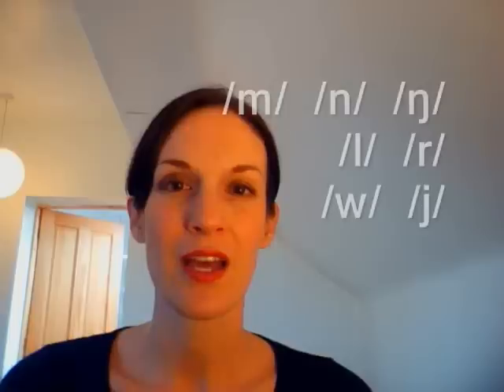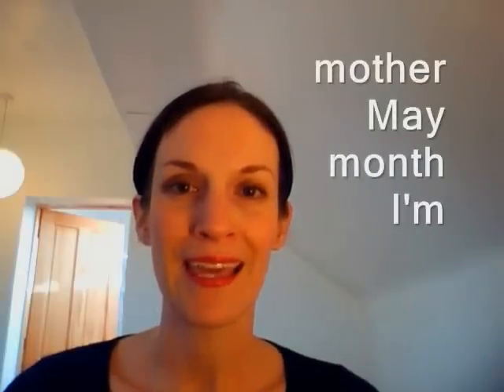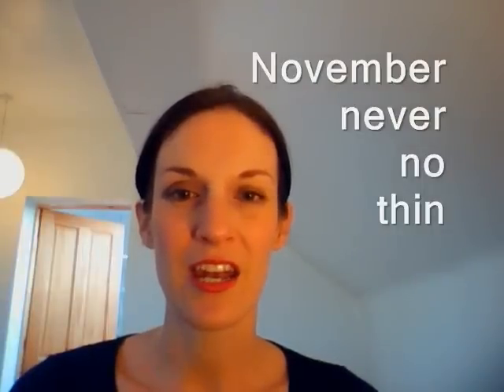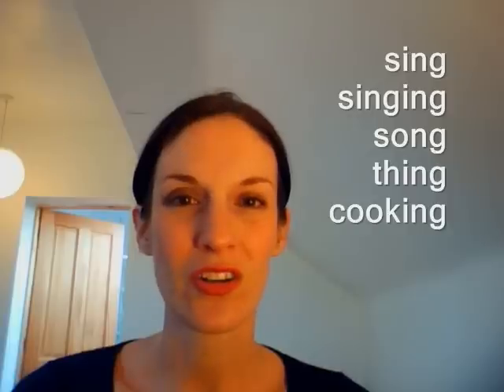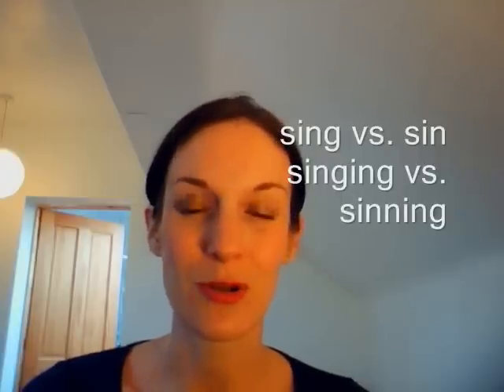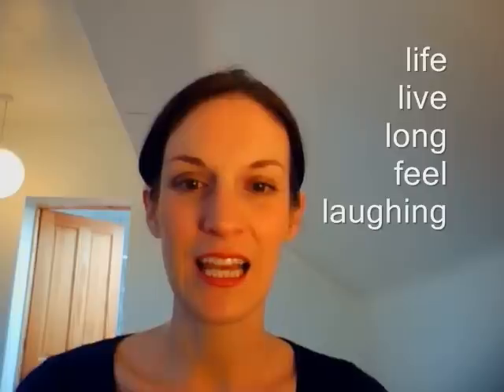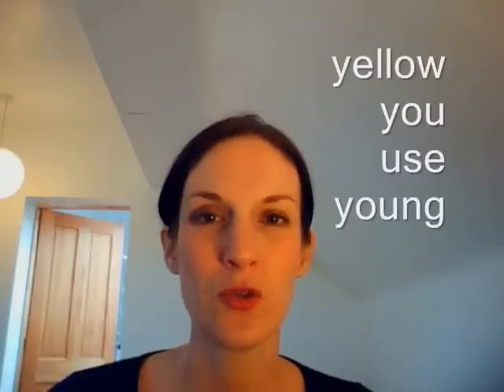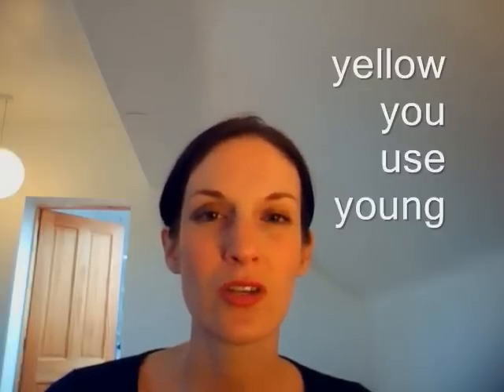Consonant Sounds in English - Part 2 | English Pronunciation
Billie English - the YouTube channel to help you improve your English pronunciation, speaking and fluency! Billie is a certified CELTA English teacher trainer and has over 17 years of teaching experience.

A video about the following 8 consonant sounds of the English language:
/m/, /n/, /ŋ/, /l/, /r/, /w/, /j/ and /h/. Learn all about the above sounds, their IPA symbols and the difference between voiced and unvoiced consonants of English.

🔹 Pronunciation Mastery: Speak clearly and confidently.
🔹 Effective Communication: Enhance your fluency and interaction.
🔹 Cambridge Exam Prep: Achieve top scores with my strategic guidance.

★★ SUPER THANKS ★★
Liked this video and would like to help me create more content? Show your support with a Super Thanks - just click on the heart under this video. Welcome to the community! 😊

Do you want to improve your pronunciation? Try out ELSA speak - the AI pronunciation coach app! 💛 Download the ELSA speak PRO app here with my SPECIAL DISCOUNT

★★ CONNECT ★★ @the.billieenglish  ★★

I am provided with compensation for purchases made through the above links at no cost to you. My experience is my own, and your experience may be different. Thank you for supporting the brands that make Billie English possible!